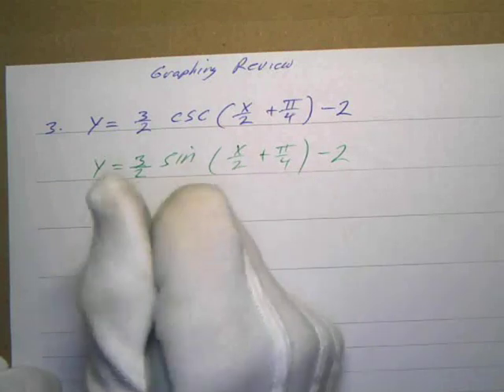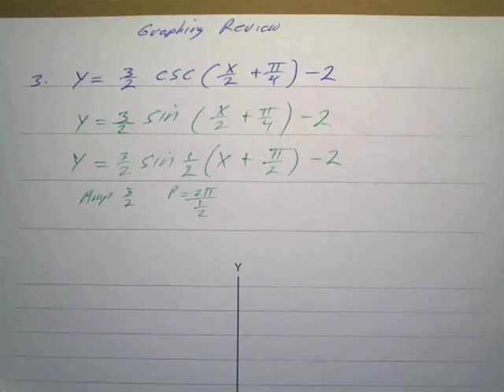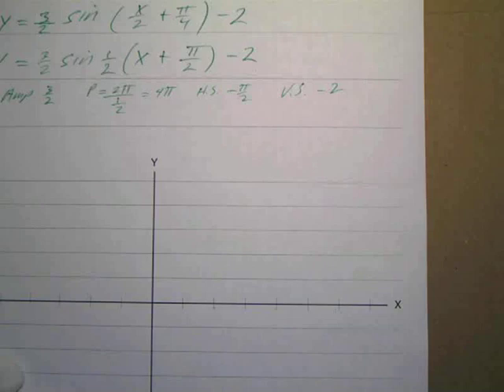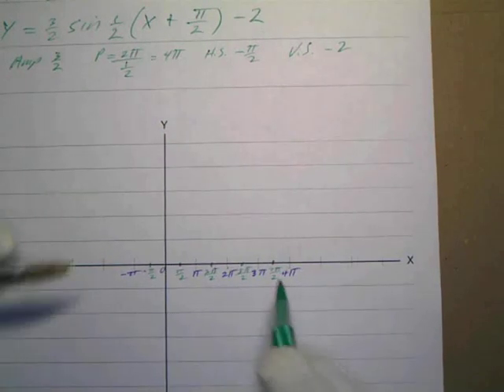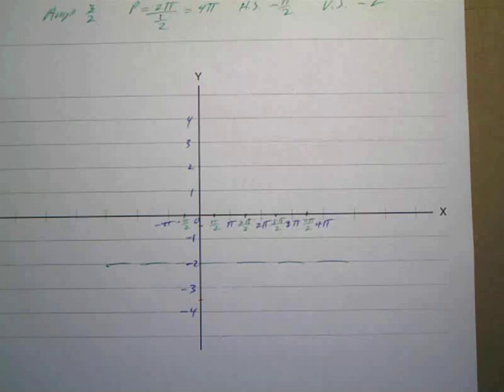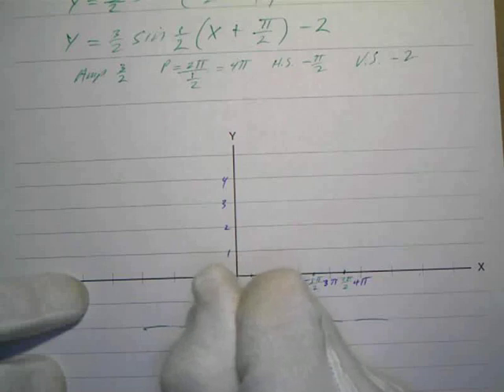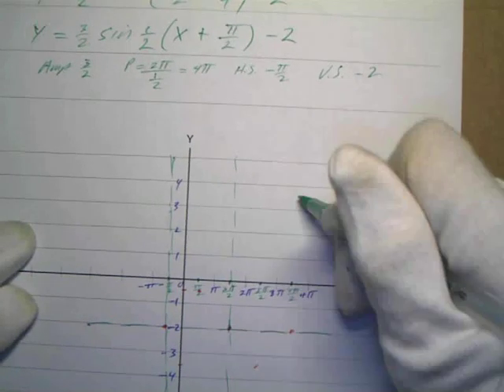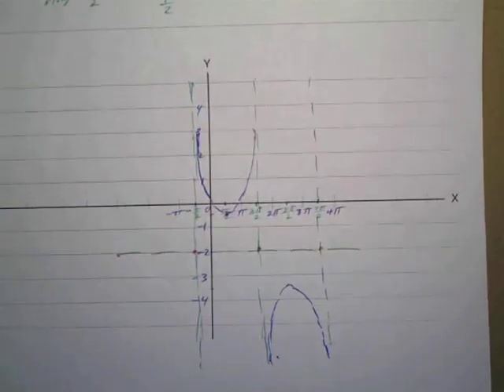Trig. Graph Review 3